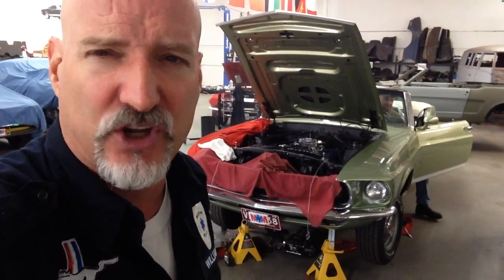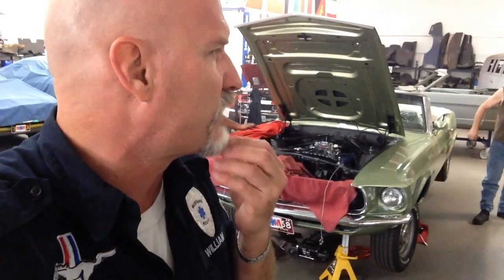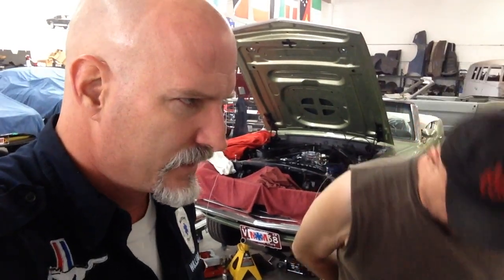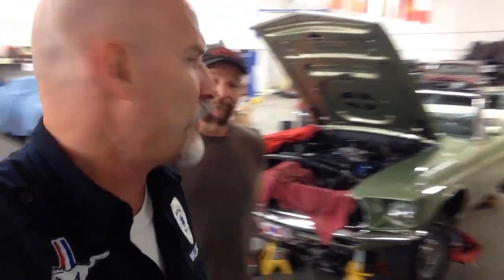Bob's 1969 Mustang GT Matching Numbers Ford Mustang - Day 164